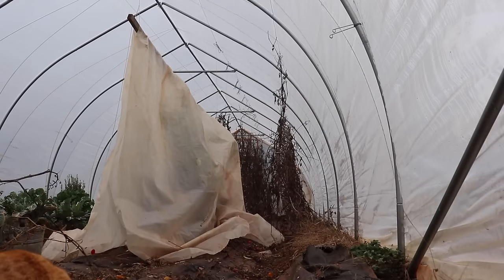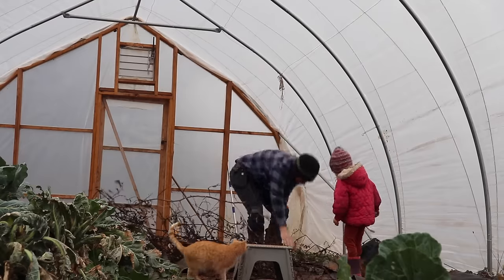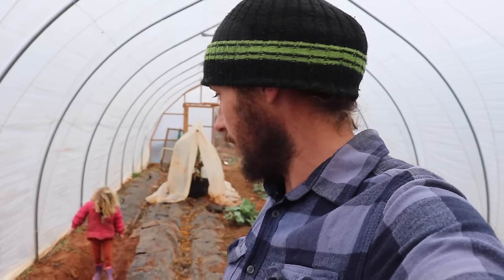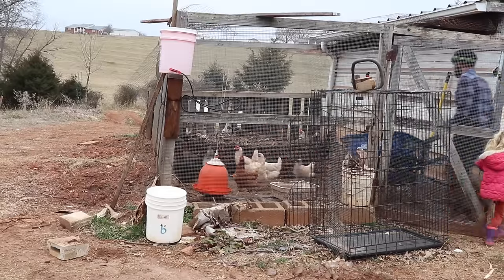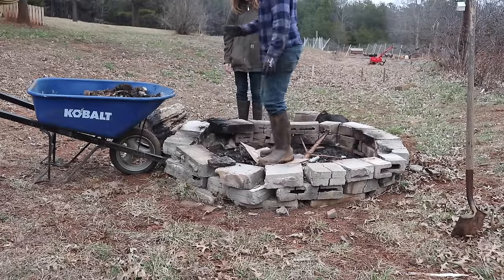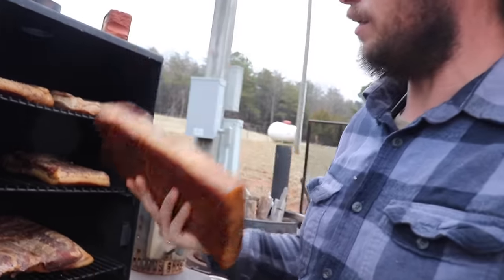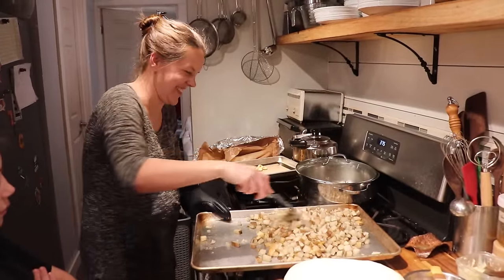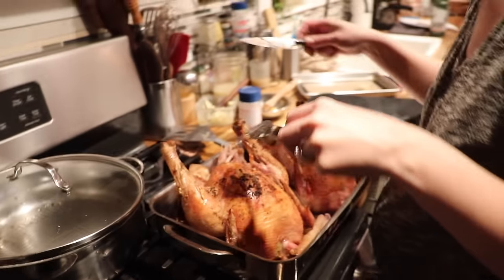Change Of Plans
Ben is working on getting the greenhouse prepped for spring plantin, but the mission goes south when he realizes the compost is not as ready as he thought.

Wicked One by Velvet Moon
As You Make The Bed by Amos Noah
Get Over You Again by Christine Smit